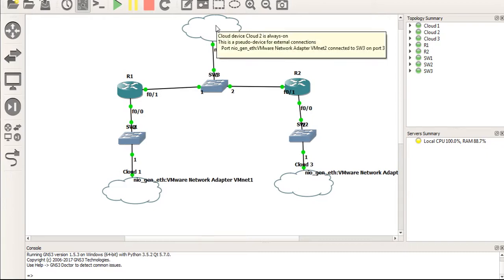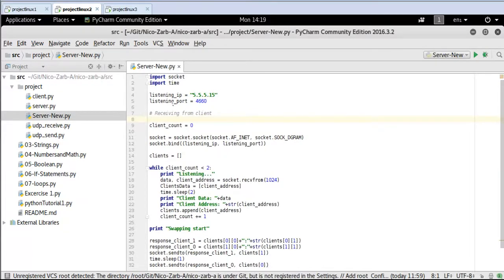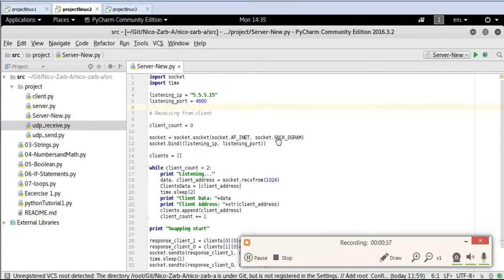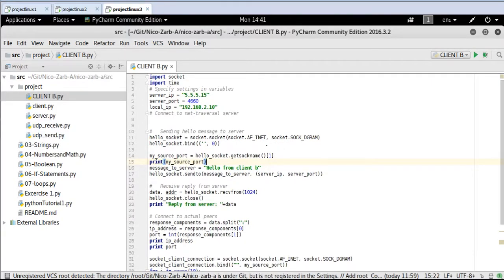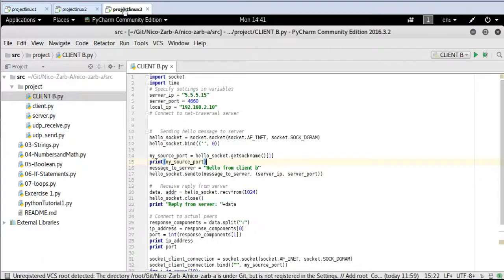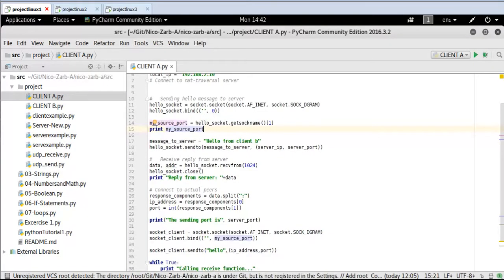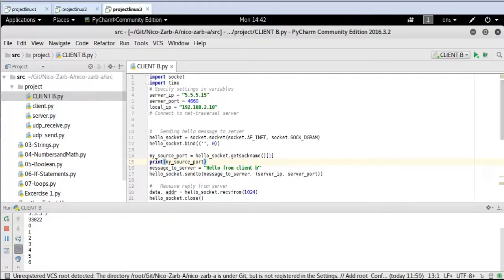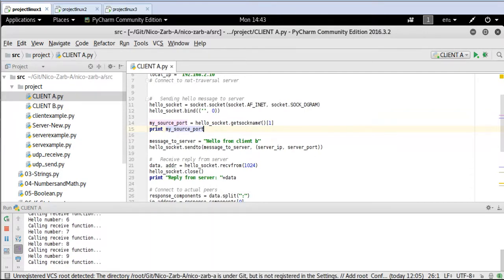NAT Traversal via UDP Hole Punching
this project scenario is made up from two clients and one rendezvous server. Clients are able to communicate between each other thanks to hole punching.